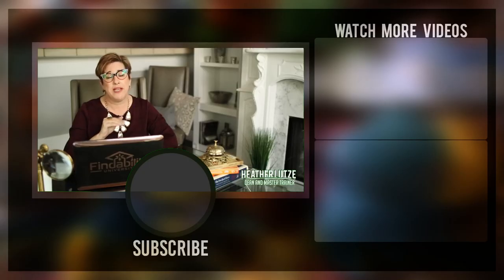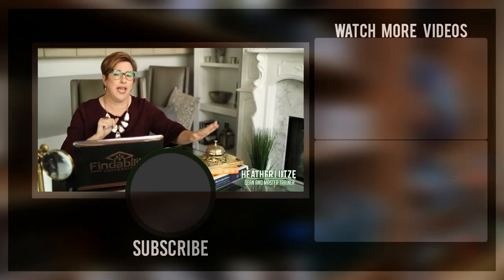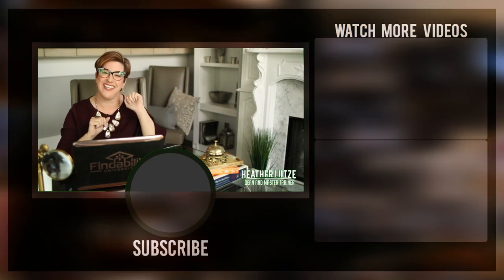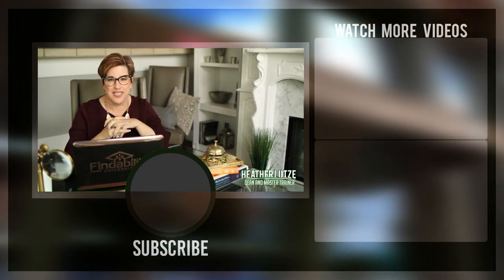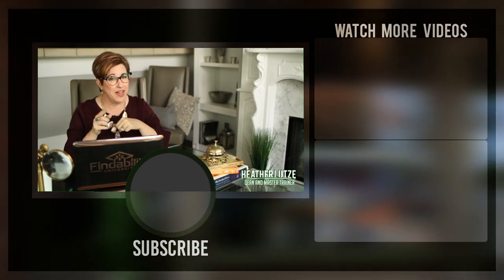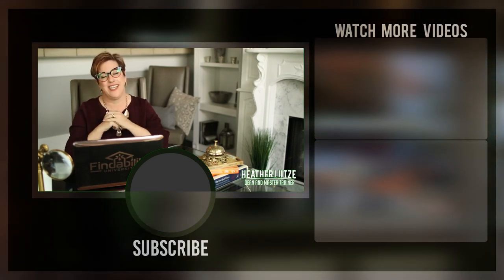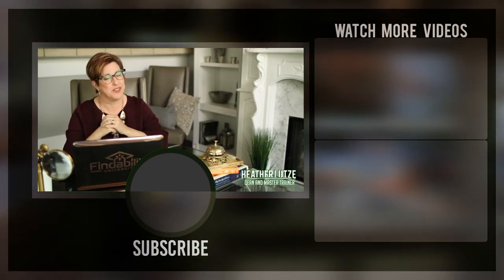Best Website Design: The SECRET To a Beautiful Site!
You want to remake your business' image online, and your first step would be to remake your website. You've hired the IT person and the creative person, but you just can't seem to bring your idea through to all these people. How do you manage?

In this video, I'm going to be talking about what it takes to bring everyone on the same page so that the website you've always dreamed about can come to life. Watch on to learn about the creative brief.
D O W N L O A D C R E A T I V E B R I E F

00:21 How do you get all these people to be on the same page?
01:30 What do I do as a business?
01:44 What's the tone?
02:37 List 3 competitor websites that you lose business to on a regular basis
03:38 Name 3 websites you would like your site to reflect
04:09 What are the colors you envision for your site?
04:30 Have the right pictures
05:28 Only 3 main things on your homepage
06:26 What 3 things do you want people to do before they leave your site?
07:17 Make sure you're building a responsive site

Heather Lutze